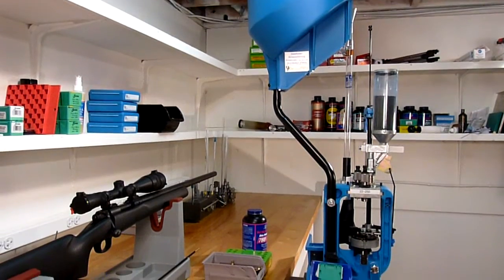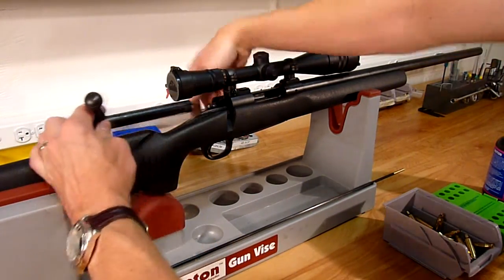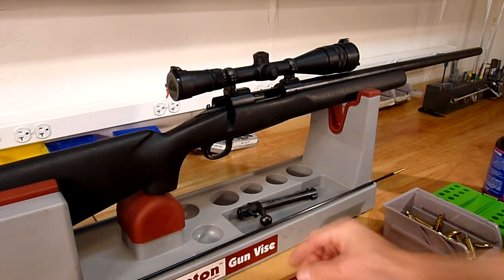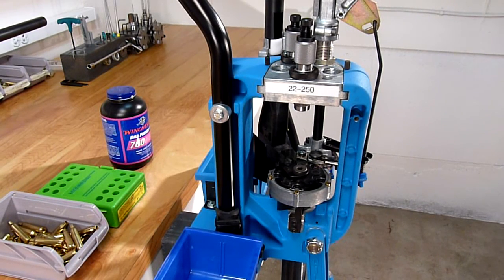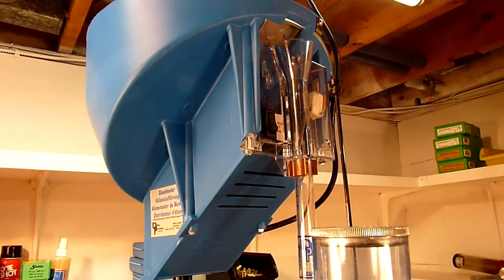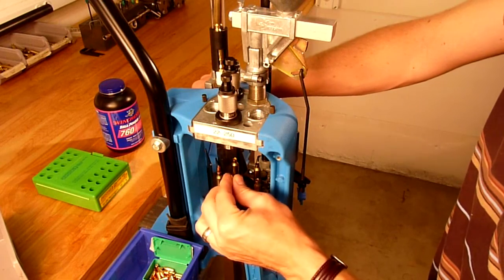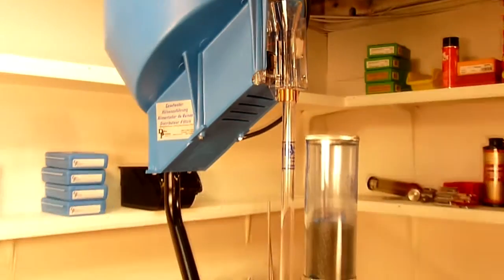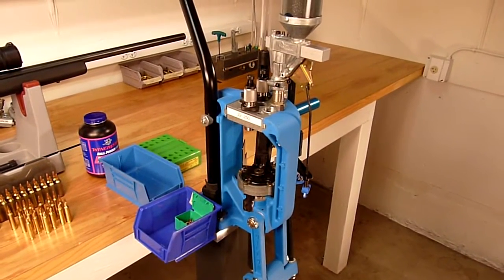Dillon XL650 Loading 22-250 (HD)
In this video you'll see how to setup and load 22-250 rifle ammunition on a Dillon XL650 reloading press. This video includes using a COL gage and bullet comparator to dial in the bullet seating dept for a particular rifle. Check out all of the free reloading videos and resources

Ultimate Reloader LLC / gavintoobe Material Connection Notice:

The following Ultimate Reloader partners are featured in this video:
- Dillon